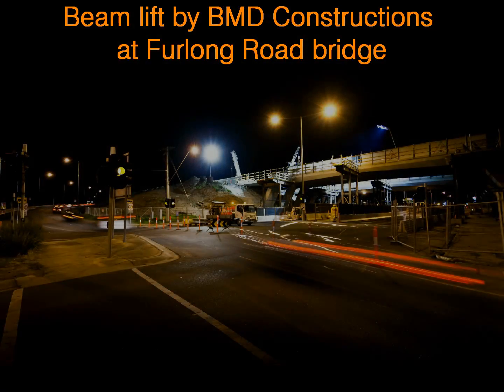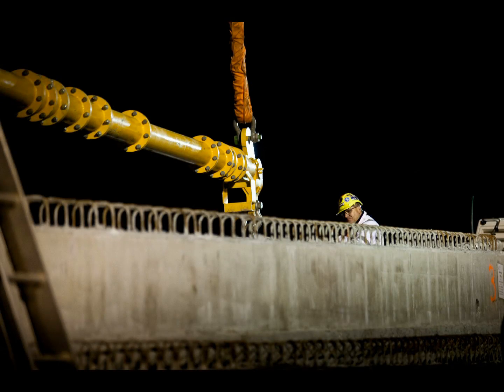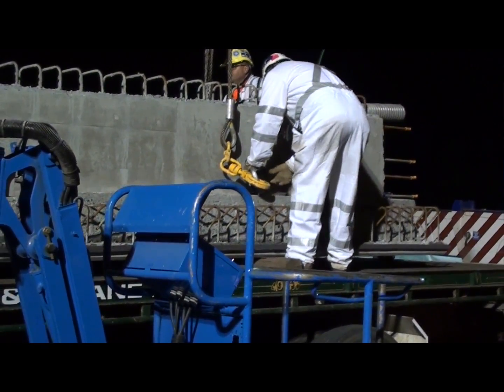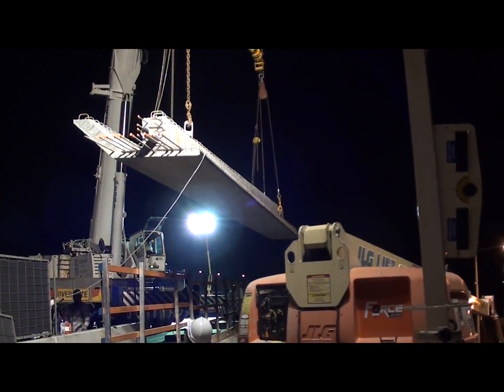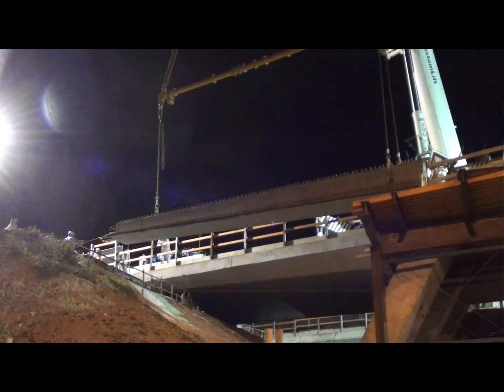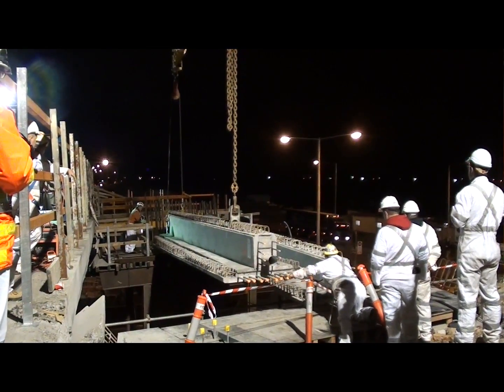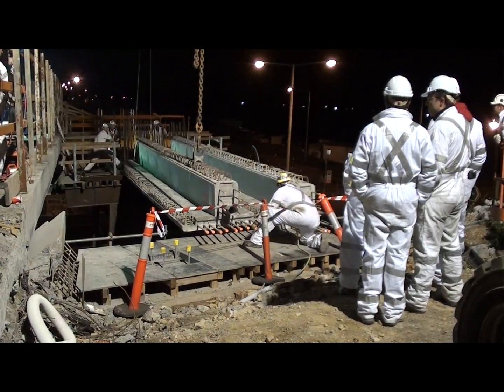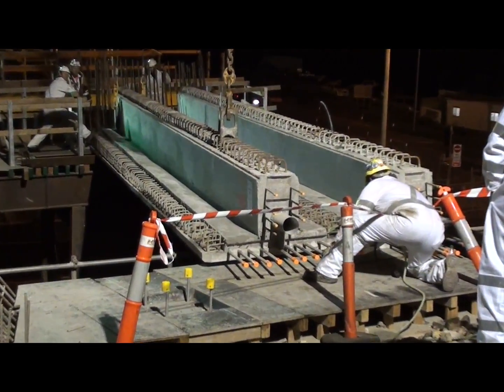Bridge beam lift at Furlong Road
Loading beams into place on the M80 Ring Road at Furlong Road in Sunshine, to build more lanes as part of the M80 Ring Road Upgrade.